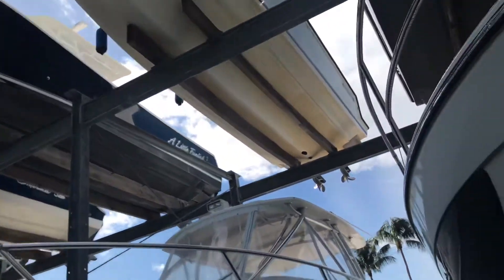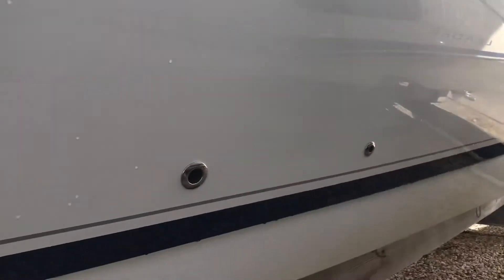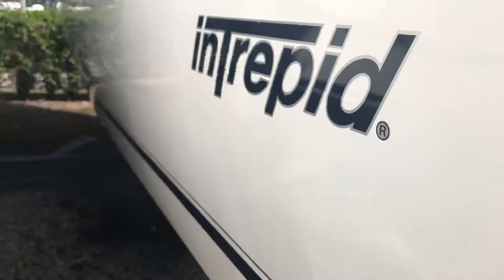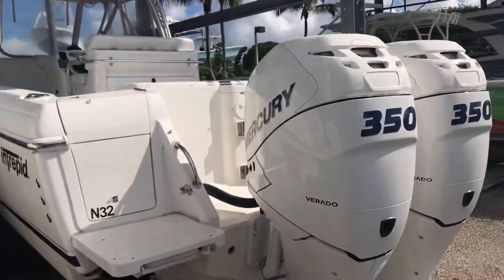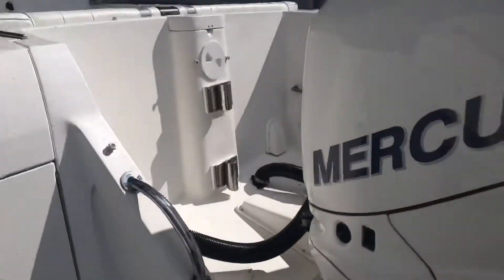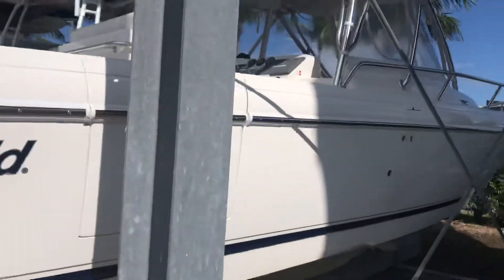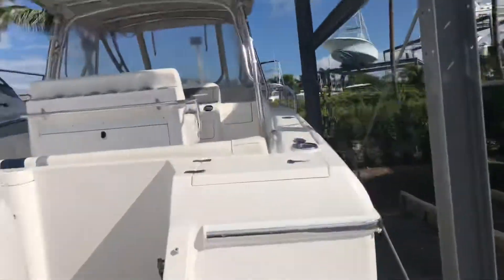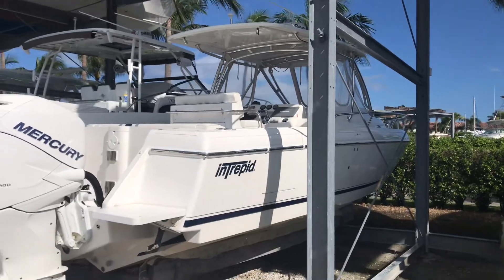INTREPID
Marine Detail